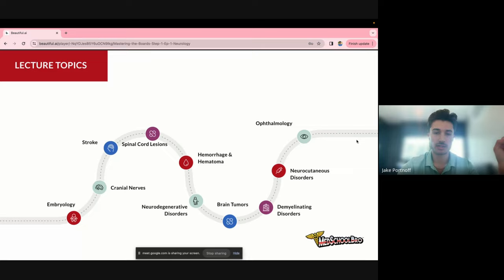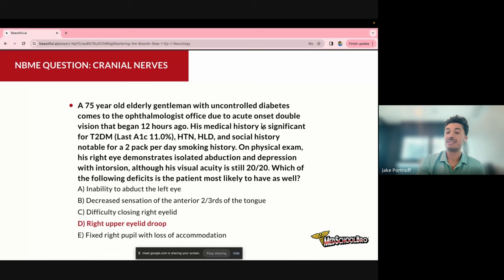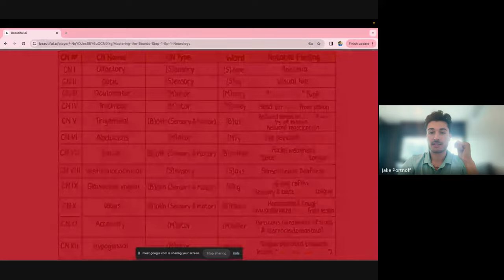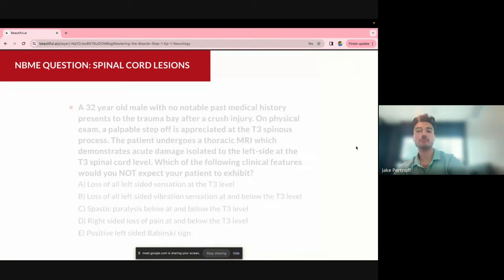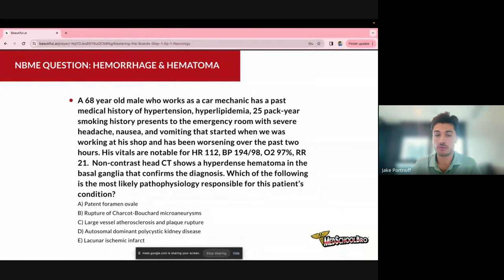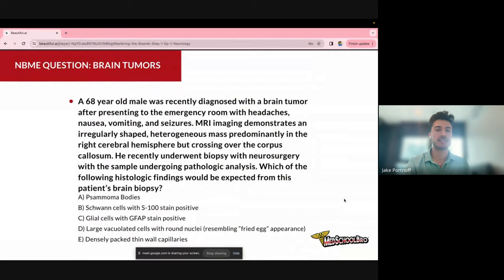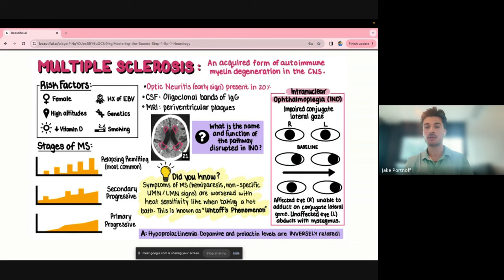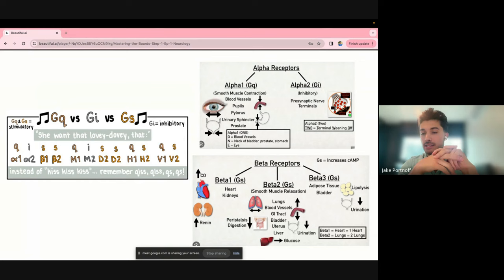Neurology Webinar (USMLE Step 1) | MedSchoolBro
0:00-3:12 Intro
3:13-10:14 Embryology
10:15-25:05 Cranial Nerves
25:06-33:55 Stroke
33:56-35:36 My Discord Community
35:57-41:55 Spinal Cord Lesions
41:56-49:49 Hemorrhage & Hematoma
49:50-56:45 Neurodegenerative Disorders
56:46-1:04:19 Brain Tumors
1:04:20-1:10:21 Demyelinating Disorders
1:10:22-1:14:02 Neurocutaneous Disorders
1:14:03-1:18:48 Ophthalmology & Receptors
1:18:49-1:23:48 Join us on Discord!
All webinars posted in our Discord!

Join us for an integrated learning session with NBME style questions and concepts from my study guides!